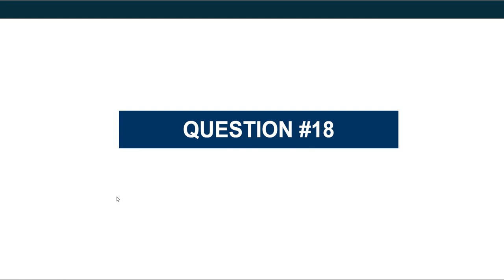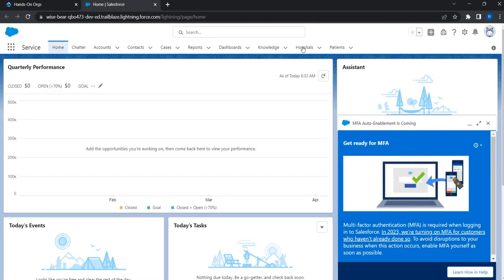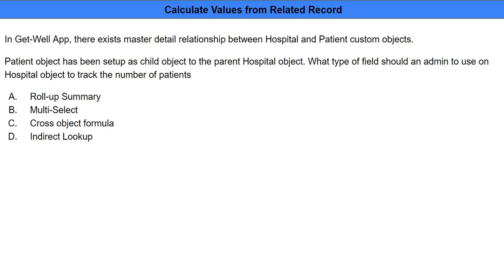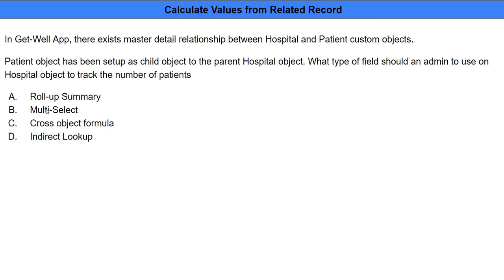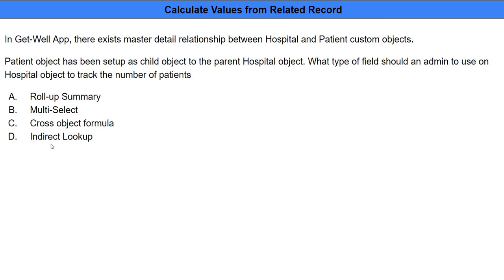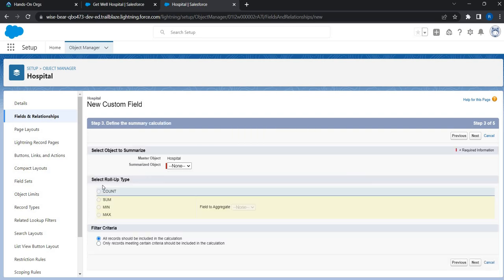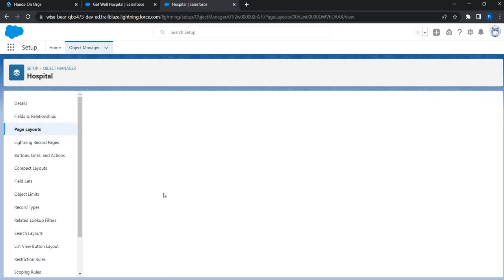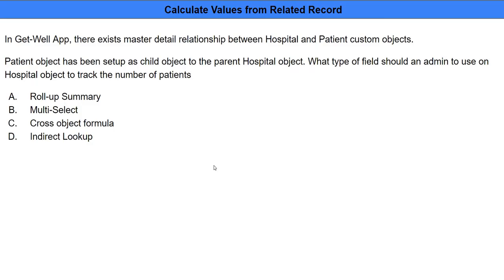Salesforce Admin I Certification Prep - Q18 - Calculate Values from Related Record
In Get-Well App, there exists master detail relationship between Hospital and Patient custom objects.
Patient object has been setup as child object to the parent Hospital object. What type of field should an admin to use on Hospital object to track the number of patients

Roll-up Summary
Multi-Select
Cross object formula
Indirect Lookup